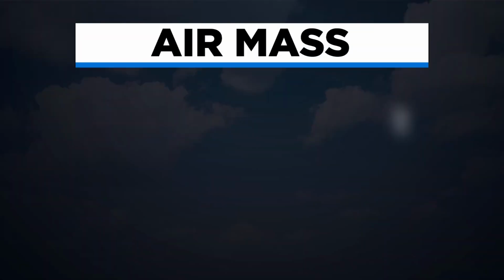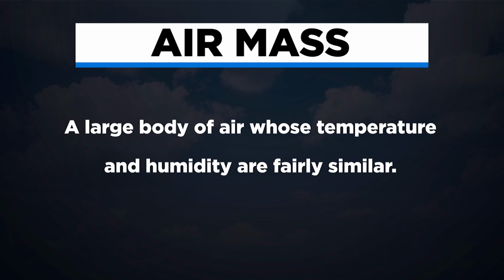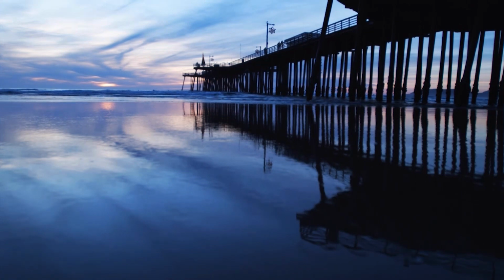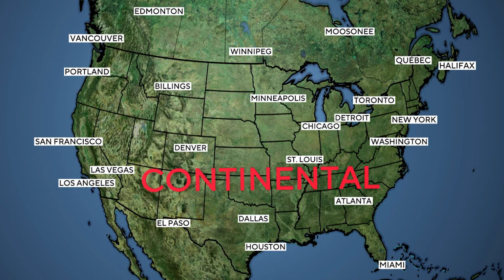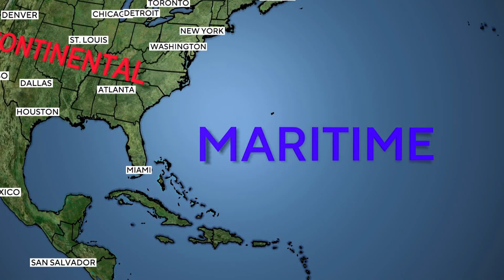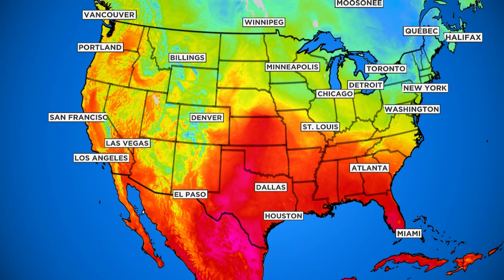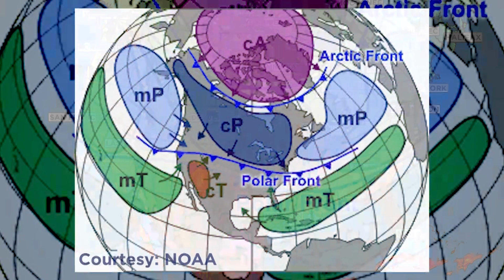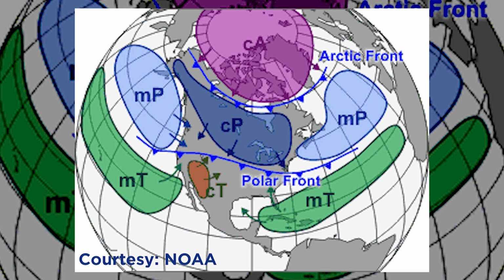Science of Weather: Different Air Masses